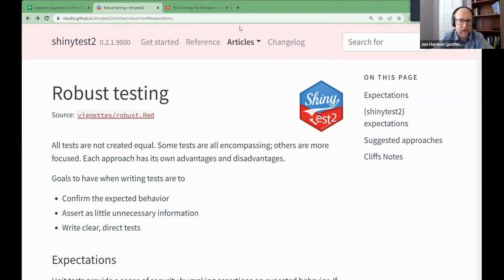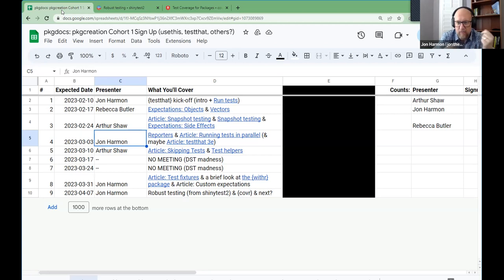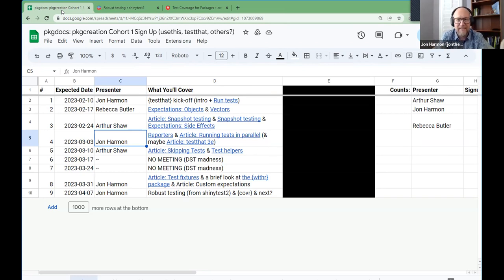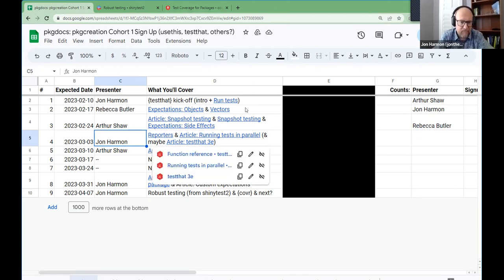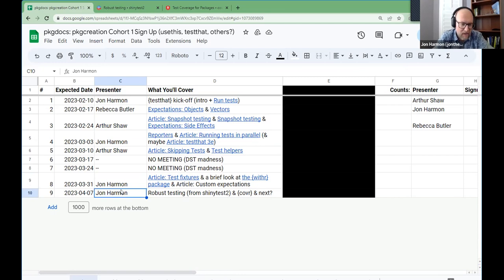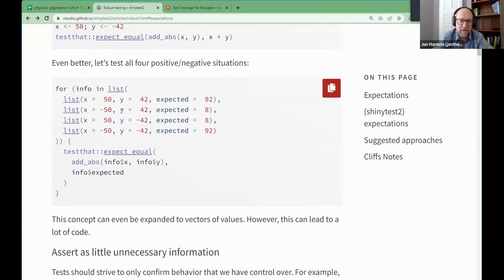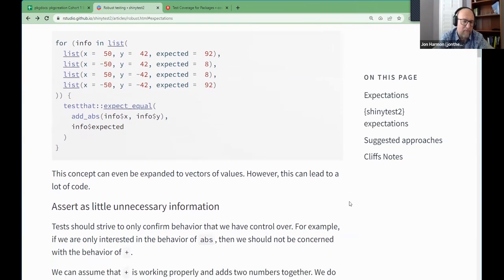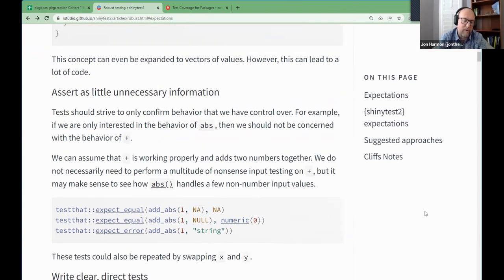testthat docs: Robust tests and covr (pkgcreationdocs01)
Jon Harmon discusses the Robust testing article from the {shinytest2} package, discusses the {covr} package and gives an overview of some other package-creation-related packages. This was the final meeting for this iteration of this club! This meeting took place on 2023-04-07, with the R4DS pkgcreationdocs Book Club, Cohort 1.